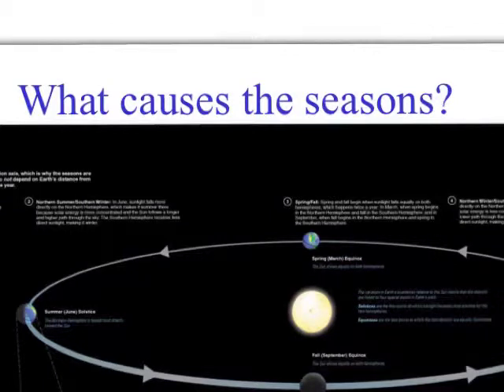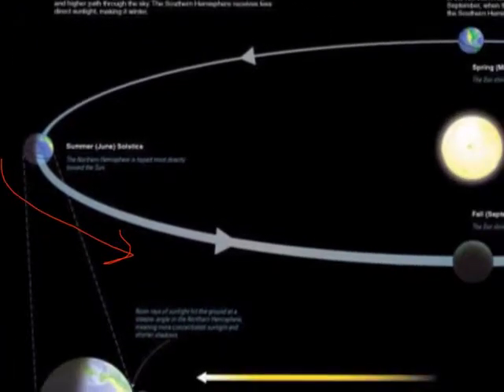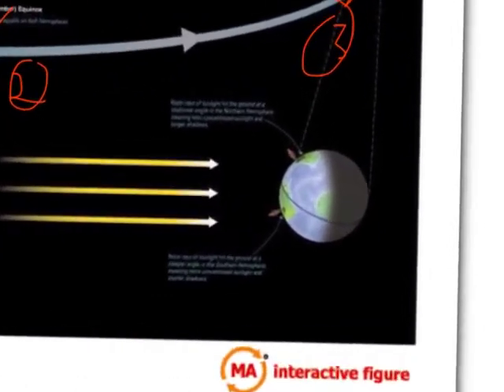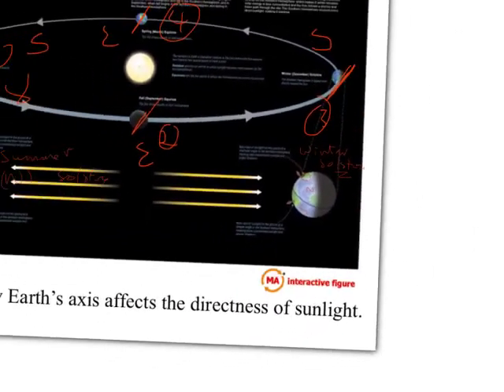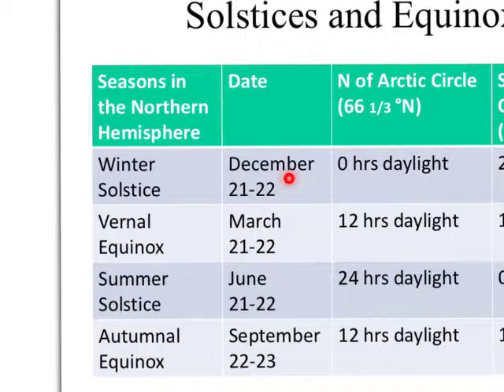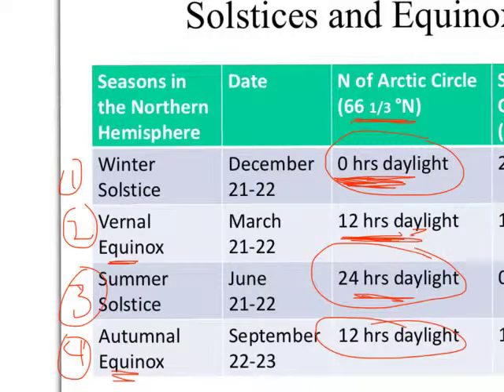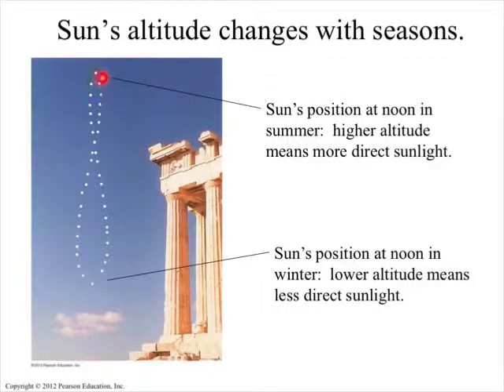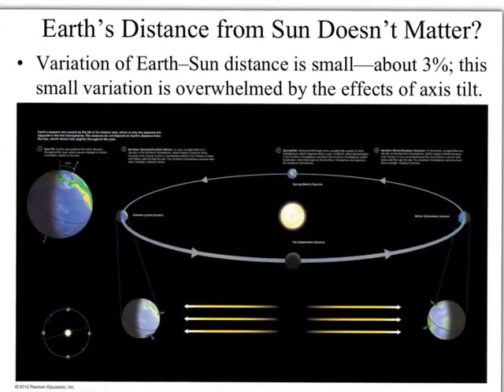Ch2E Seasons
Ch2D Seasons